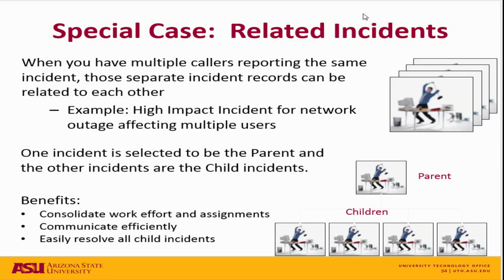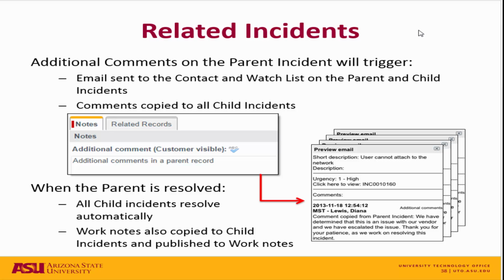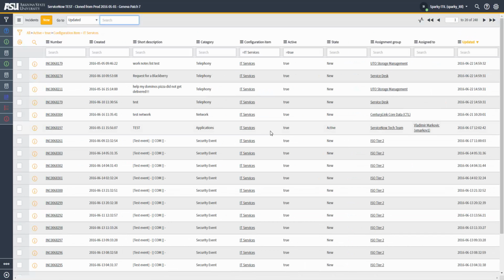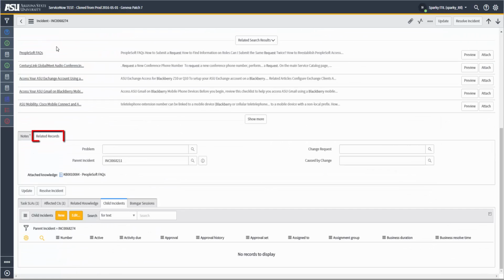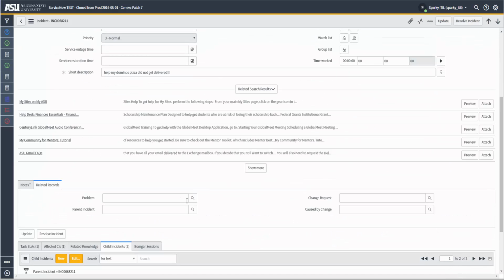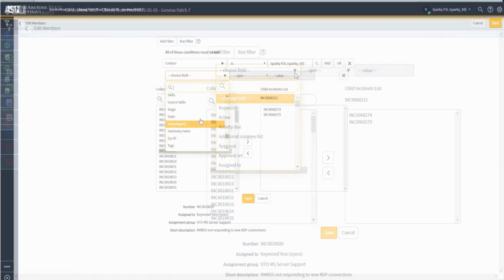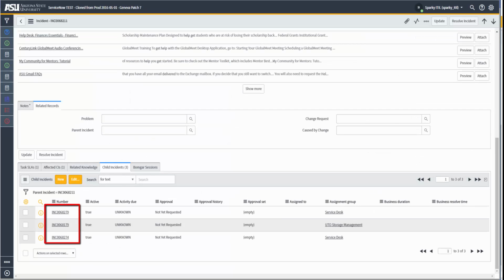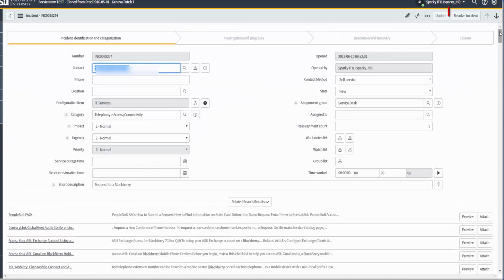ServiceNow_Geneva_IncidentMgmt_UseRelatedRecords